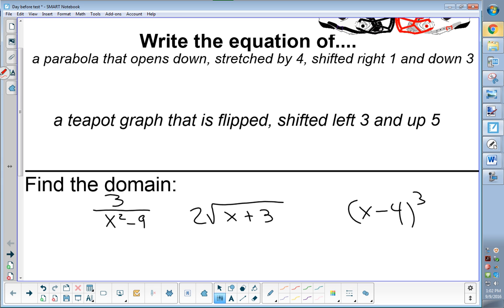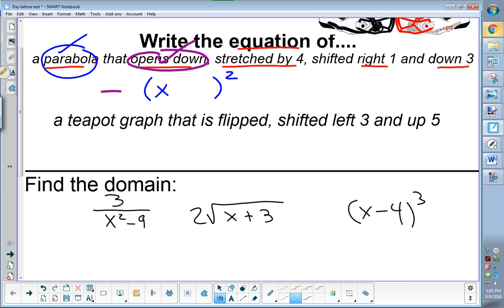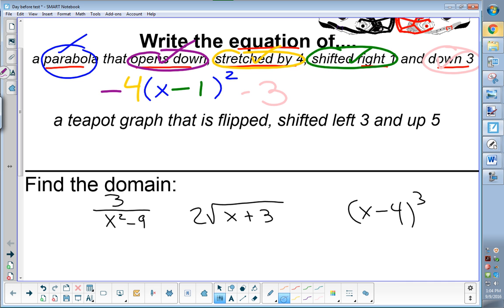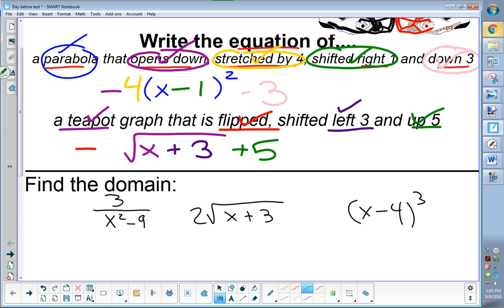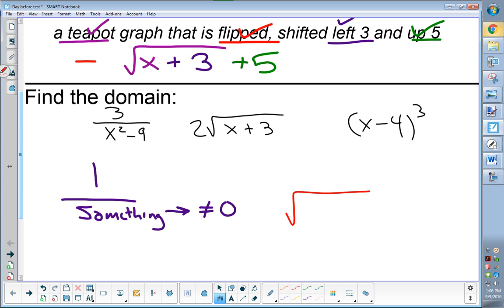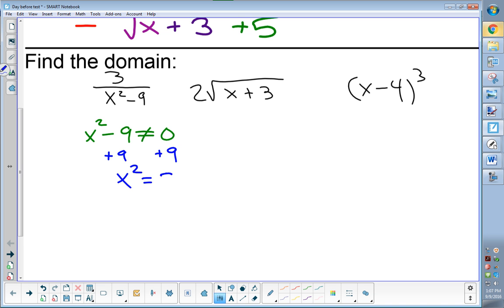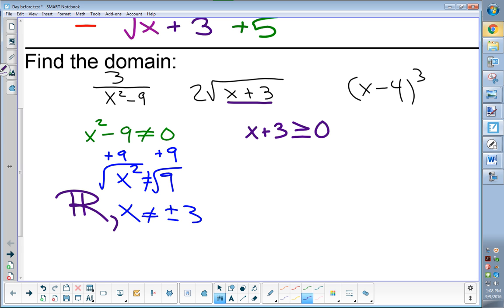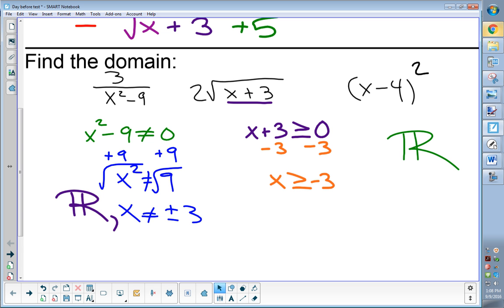Review over Domain and Writing Equations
Writing an equation given a description of the function
Schwanekamp
Precalculus
Ben Davis